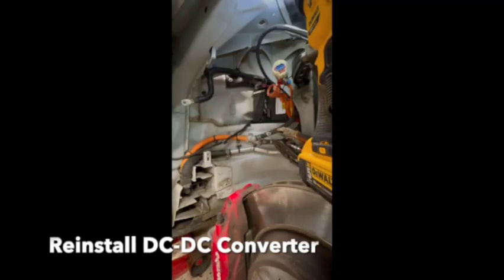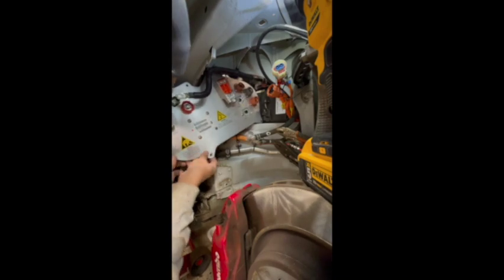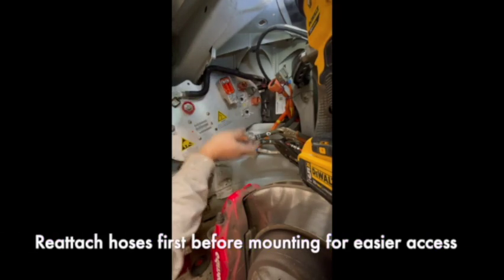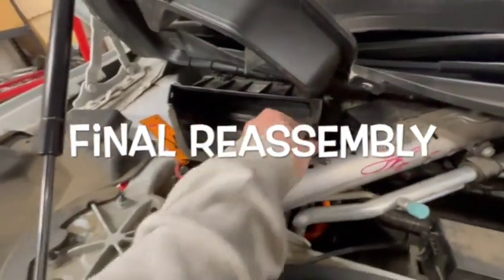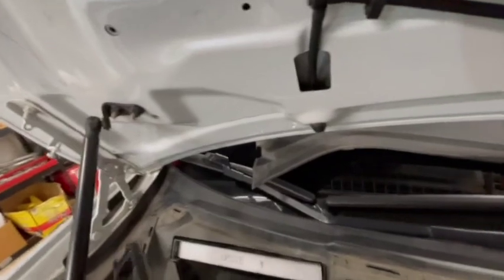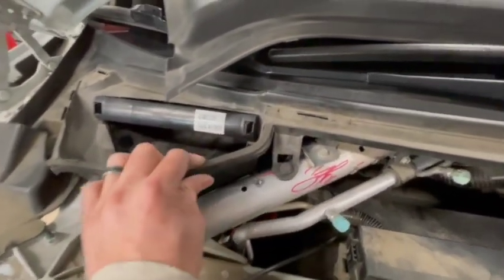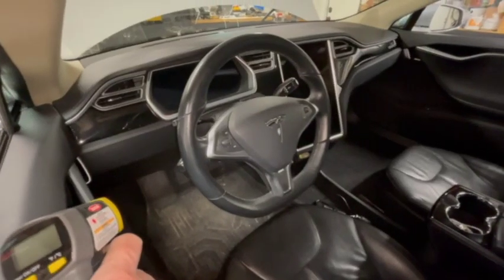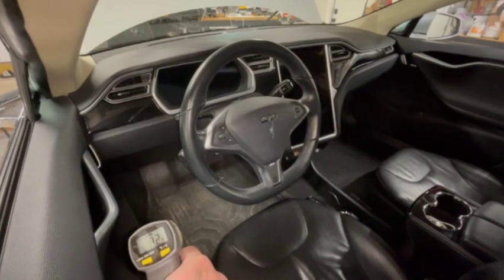5of5 - Tesla Model S: DC-DC Fuse+PTC Heater replacement (DC-DC reinstall and general reassembly)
DYI how-to reinstall DC-DC converter and general reassembly on a Tesla Model S (2013, early model). Includes low voltage 12V reconnect, high voltage (HV) battery and fireman loop reconnect, cabin filter and paneling install, and power up.
View all 5 parts of the project for a complete and comprehensive walk through of PTC cabin heater unit and fuse replacement, from disassembly, testing, general reassembly and final results.